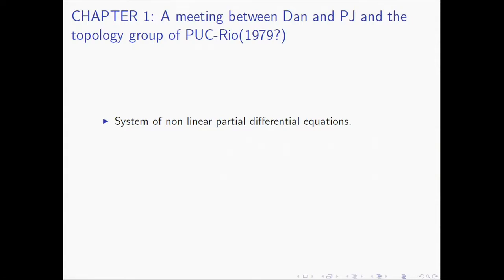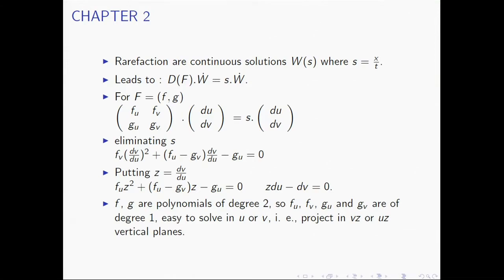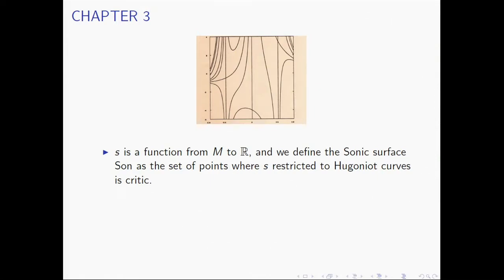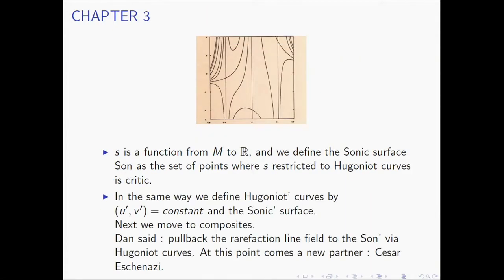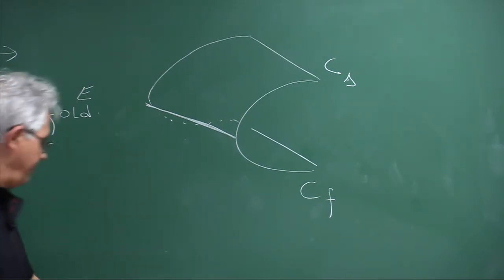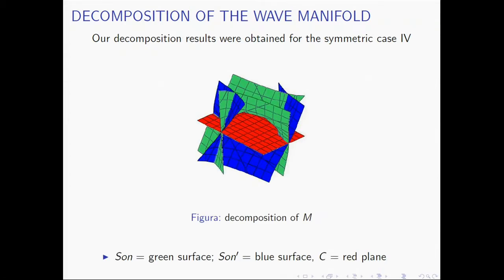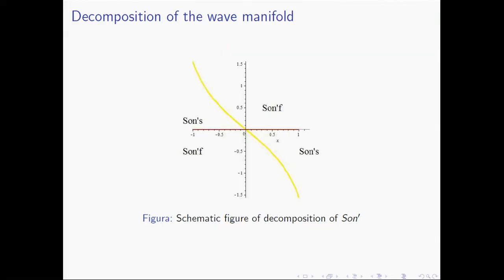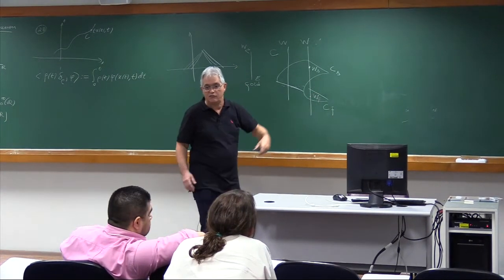Wave manifold: topology meets PDE - Carlos Frederico B. Palmeira | Cezar Eschenazi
Introduction